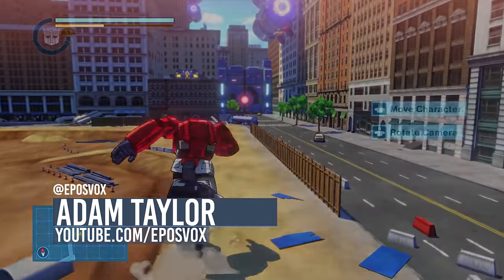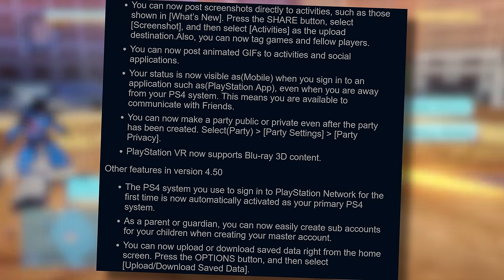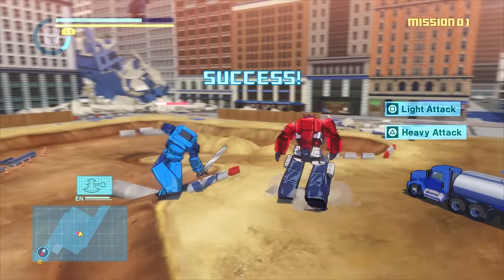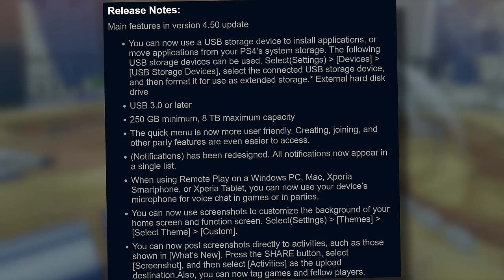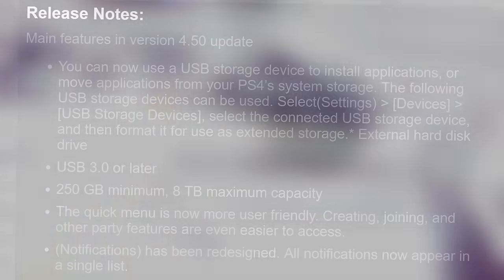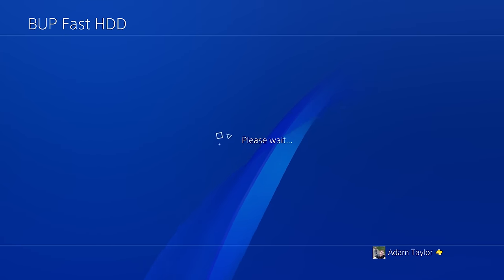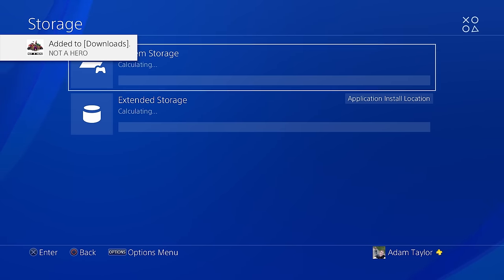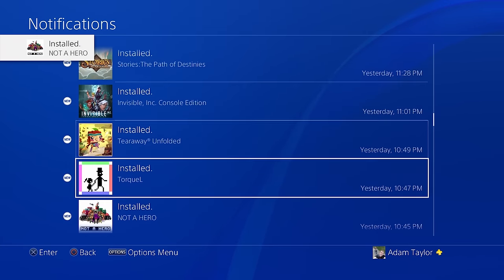How to use an External Hard Drive (USB 3.0) as Game Storage on PS4 - PS4 Version 4.50 Update Details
Update version 4.50 just released for Sony Playstation 4! There's a lot of great changes for the system, including the introduction of PS4 Pro "Boost Mode."
In this video, I show you how to use and set up an external hard drive or SSD over USB 3.0 to use as a game storage drive in your PS4. It's pretty easy!

Your drive must be USB 3.0, at least 250GB but no more than 8TB. You will need to reformat the drive in the PS4, so don't leave any data on the drive!

Products in this video:
WD 4TB Black USB 3.0 My Passport Portable External Hard Drive (WDBYFT0040BBK-WESN)